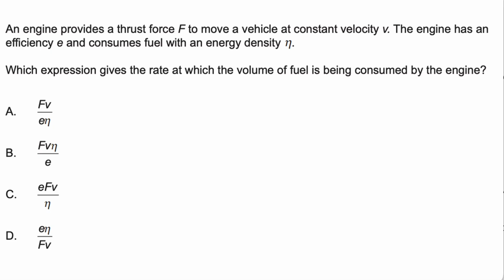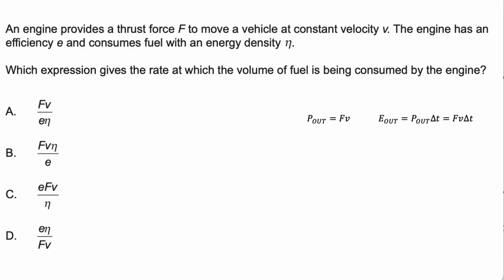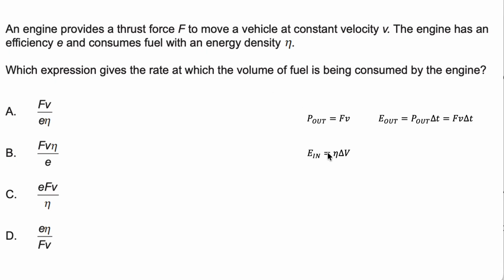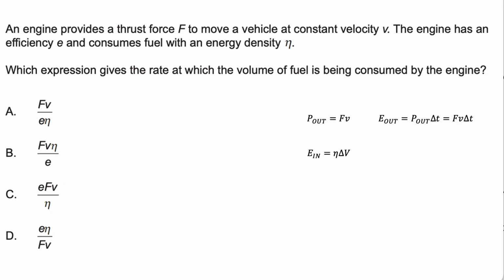Screen Recording 2026 04 20 at 1 54 37 PM